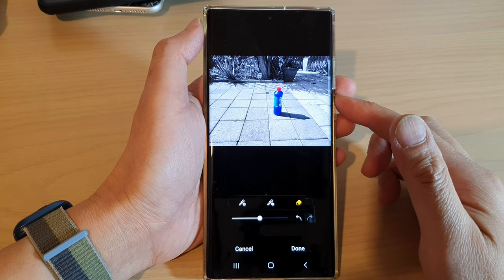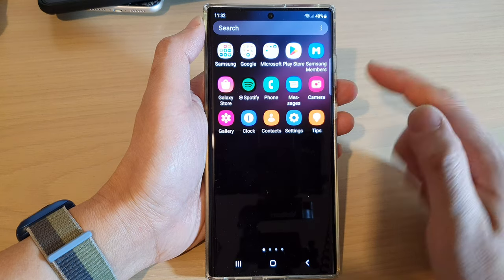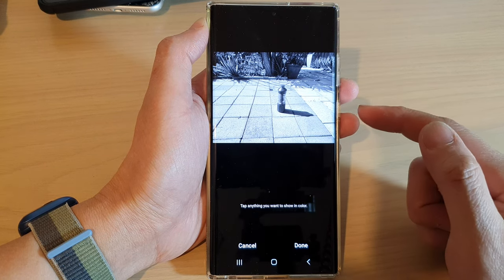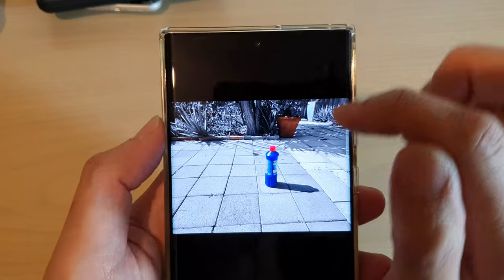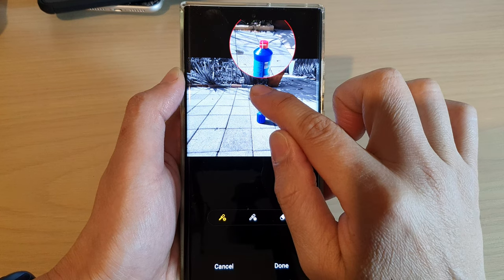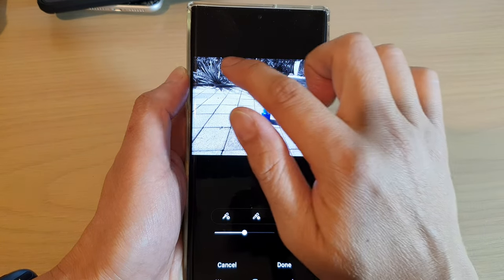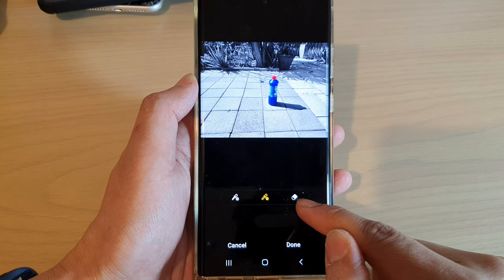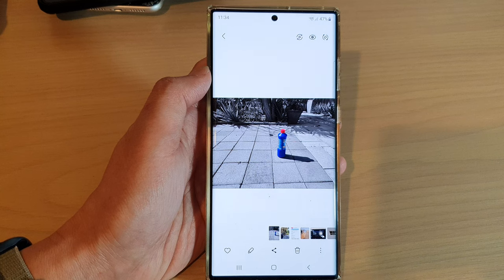Galaxy S22/S22+/Ultra: How to Use SPOT COLOR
Learn how you can use SPOT COLOR on the Samsung Galaxy S22/S22+/Ultra.